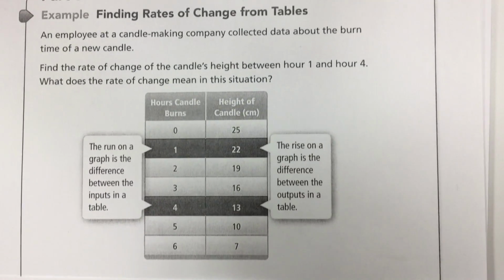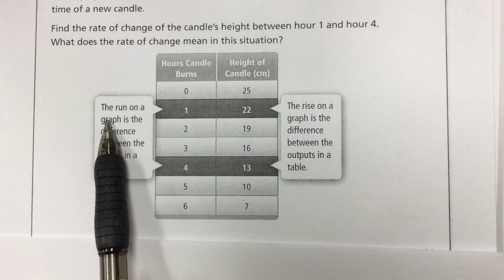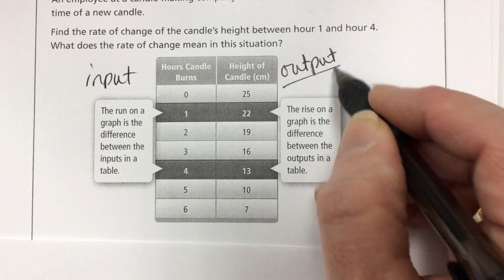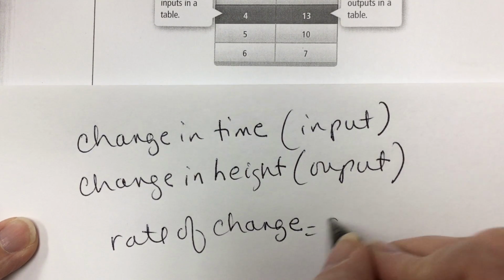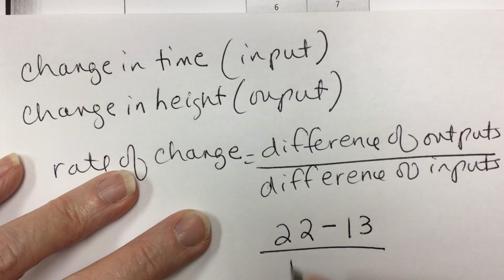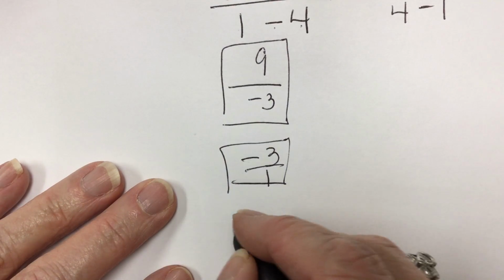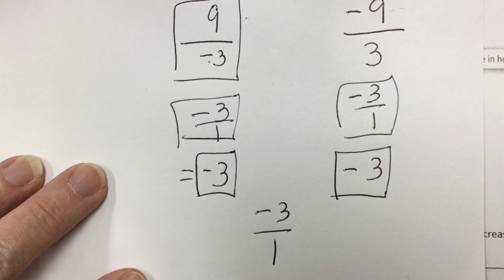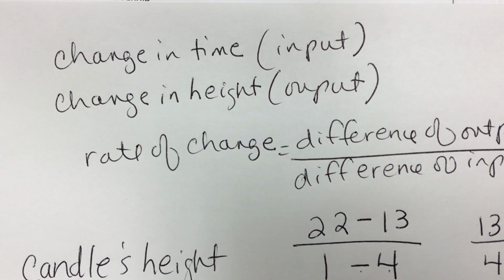8 2 Podcast 3